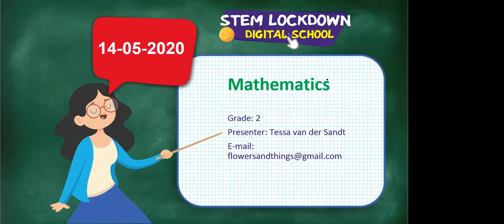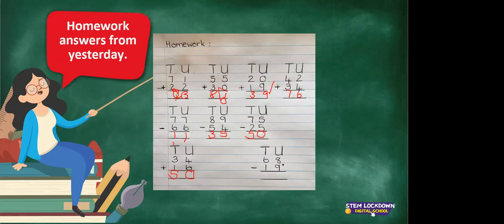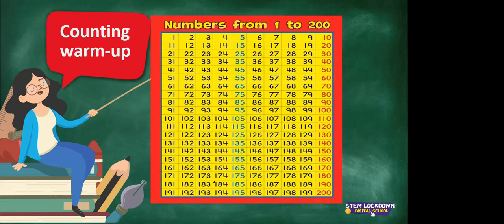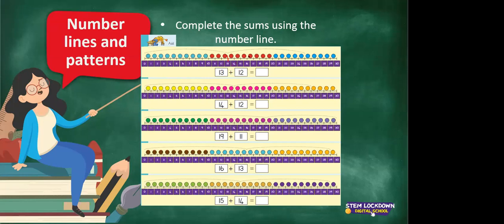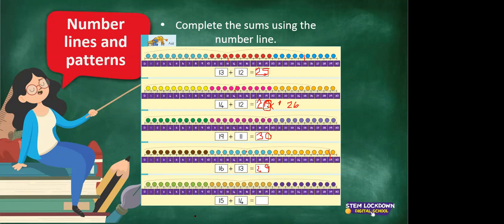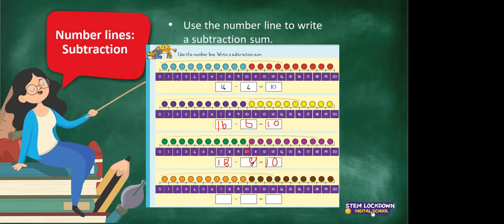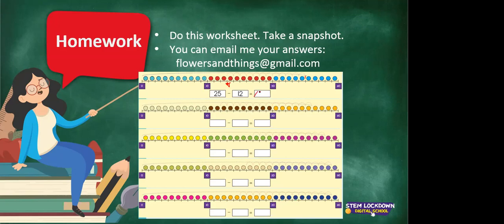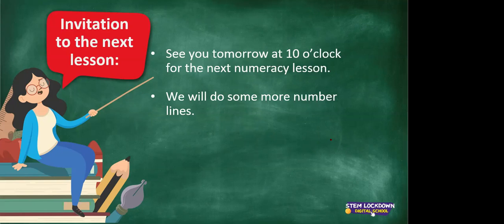Grade 2 Numeracy 14 May 2020 Uneven Numbers